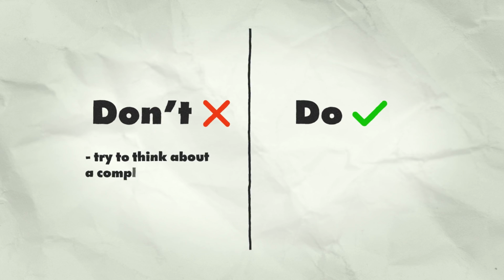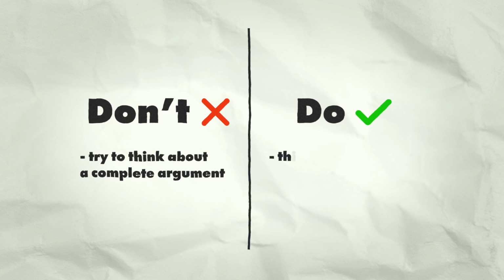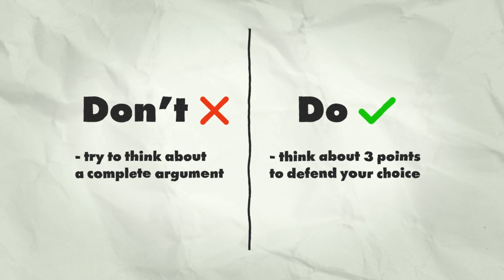IMMEDIATELY Improve Your CELPIP Speaking SCORE with this trick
Want to study with us? Click here to talk to one of our student advisors

Here are two full videos of me doing a FULL CELPIP SPEAKING TEST:

Welcome to ExpressPrep, your premier destination for mastering the Canadian Permanent Residency process through ENGLISH! 🇨🇦 In this comprehensive video, you'll watch Teacher Mike's lesson how to improve your speaking score IMMEDIATELY with this one simple trick.

Your pathway to Canadian Permanent Residency starts here! 🍁✨